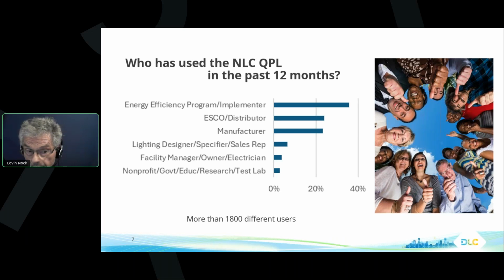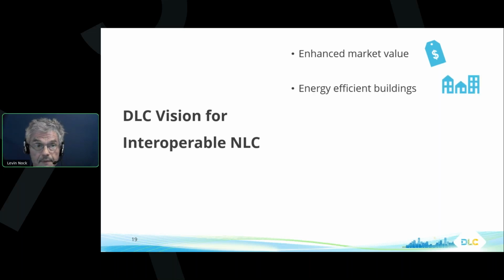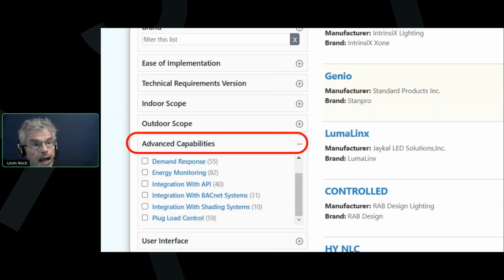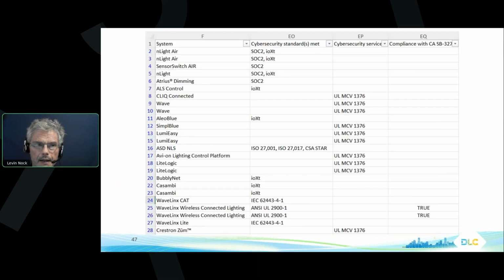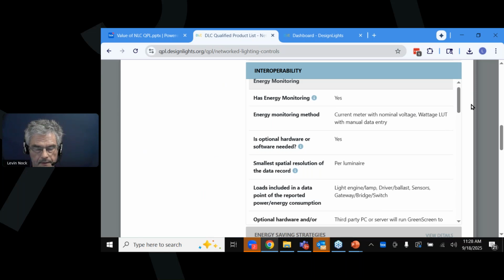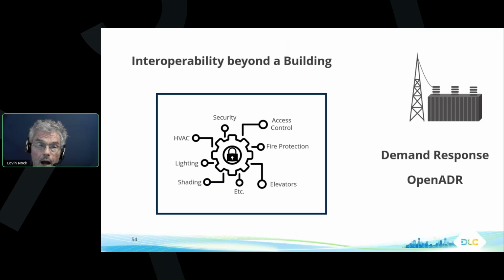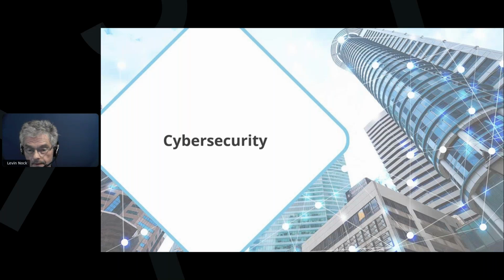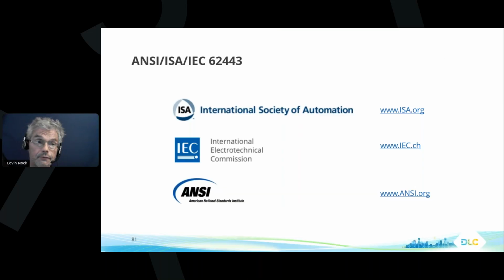Interoperability, Integration, and Cybersecurity Exploring the DLC NLC List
The DLC Qualified Product List of Networked Lighting Controls contains a wealth of information. Come learn what information is available, and how you can access it, with an emphasis on interoperability, integration and cybersecurity. This webinar will give you the tools to easily select appropriate NLC systems for your lighting projects.